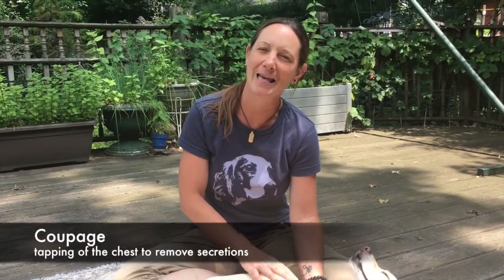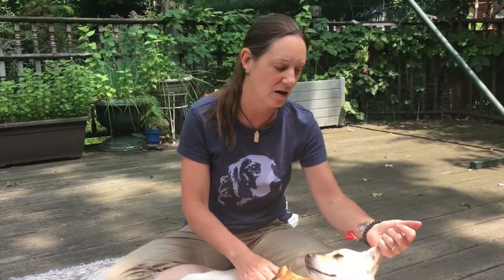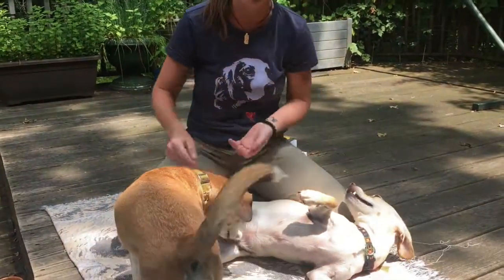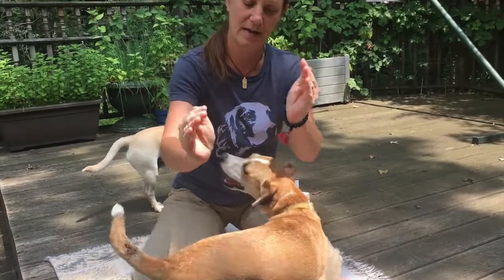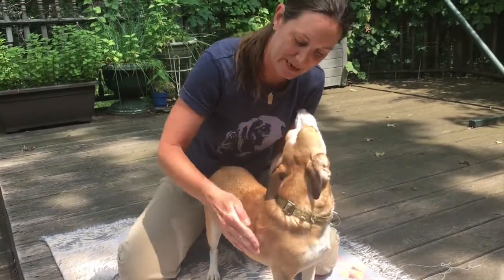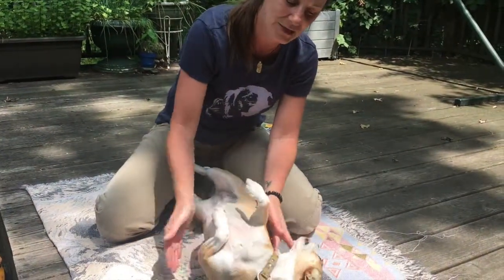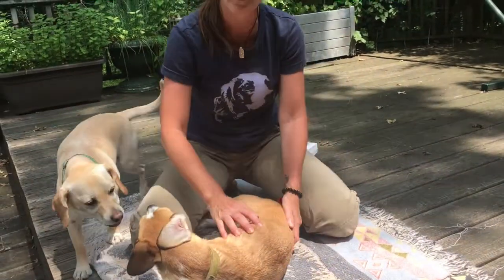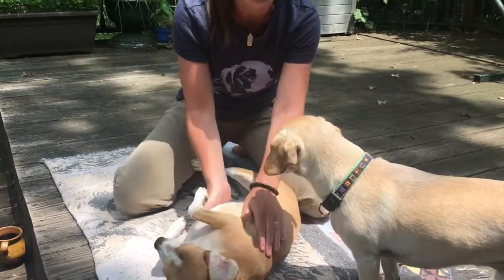Coupage Technique for Pets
for more information on the full PetWise Membership and mini-courses.  Topics on pet care: holistic approach with modern knowledge.
for more information on my home nursing visits & phone consultations.